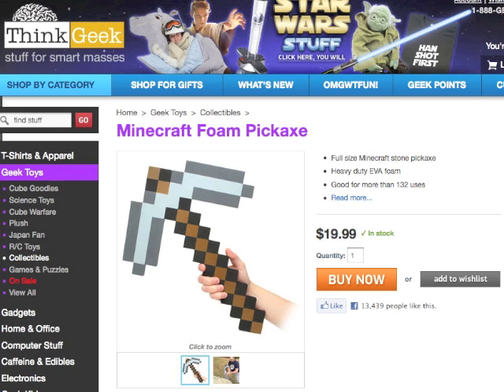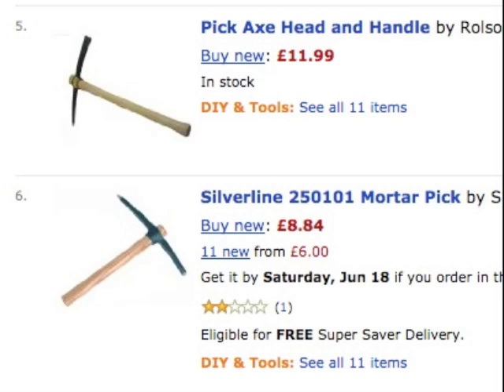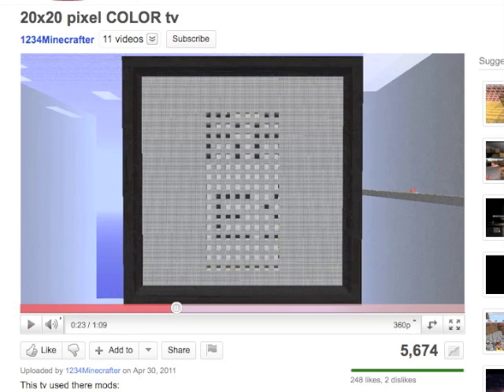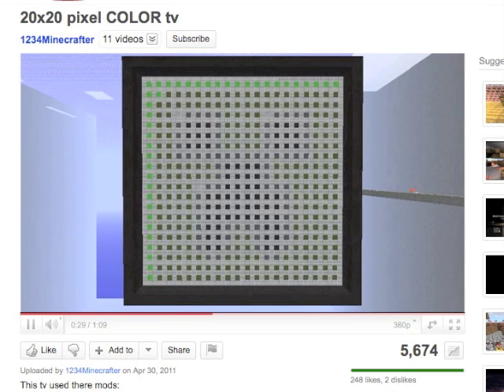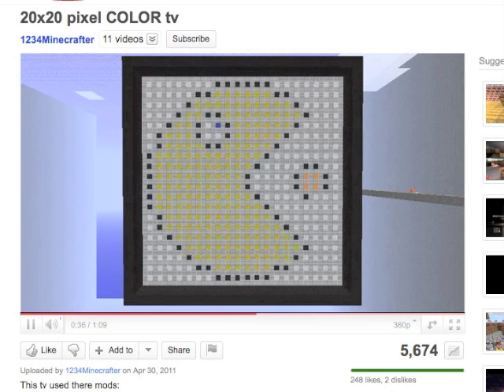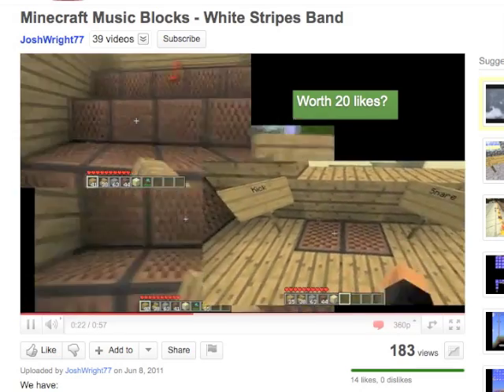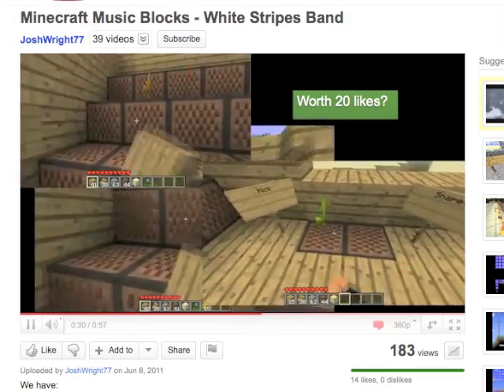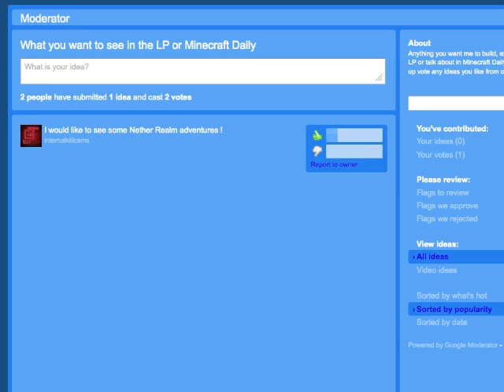Minecraft Daily 17/06/11 - Foam Pickaxe, color TV & white stripes music blocks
~ Today's Links ~